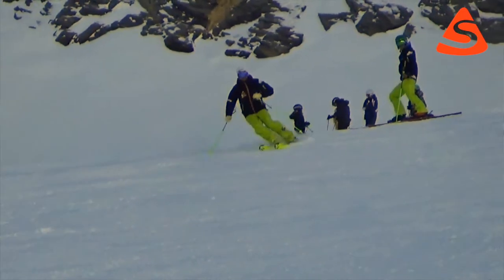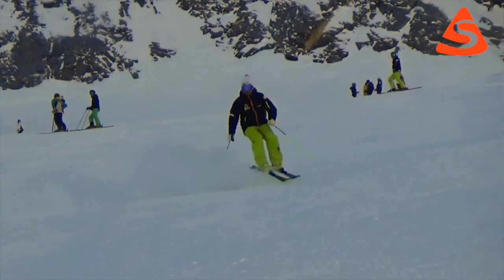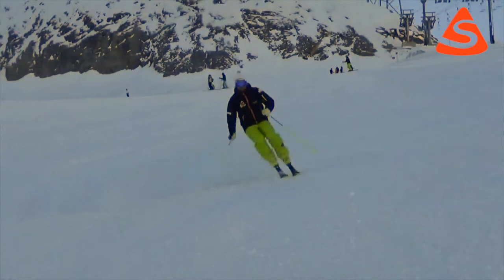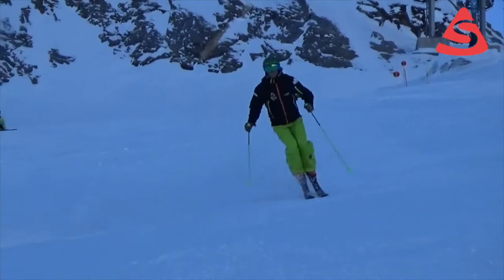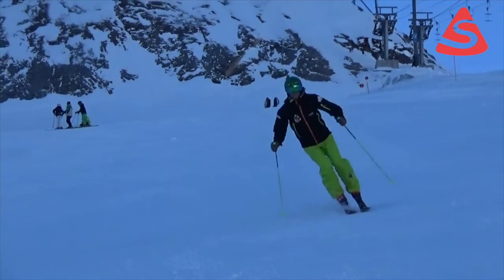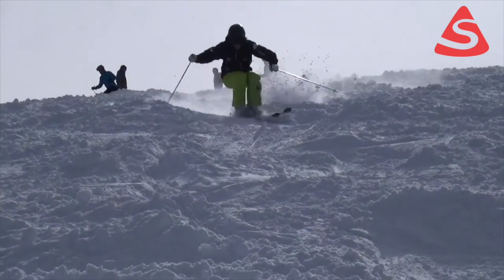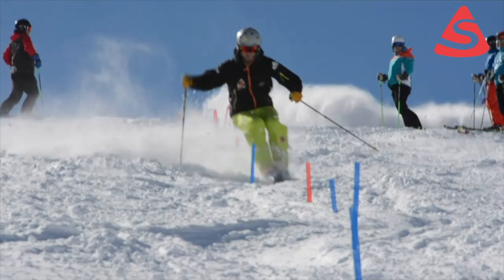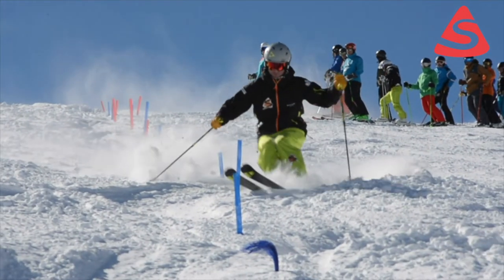Ski Analysis Ep 4: Bumps (Part 1)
This is the first part of a series of videos to help people understand the challenging skill of skiing bumps. We look closely at some of the coaching staff in this first part.